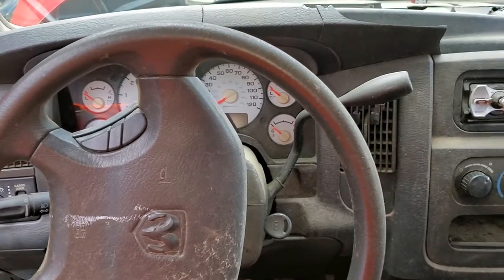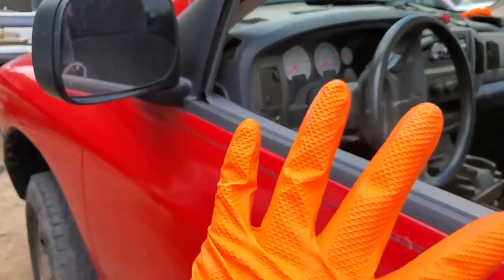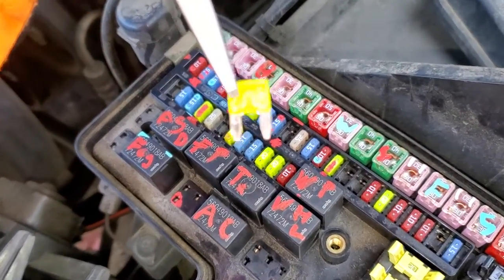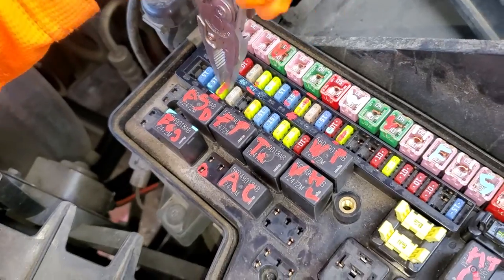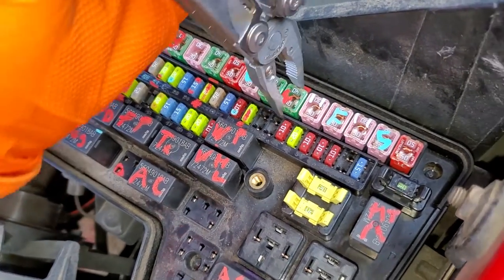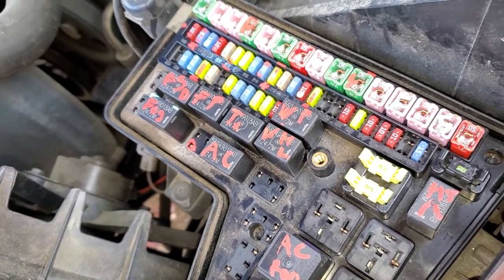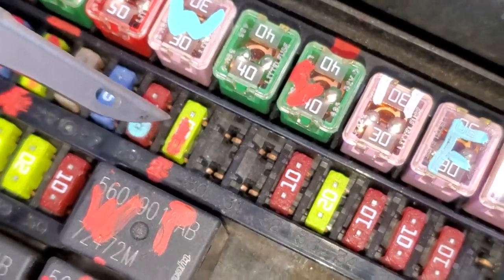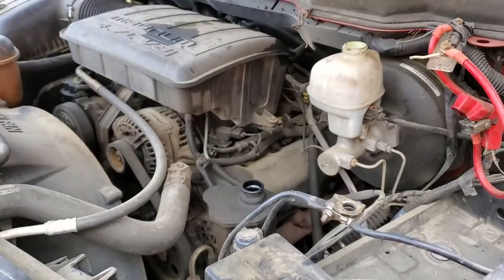2003 Dodge Ram 1500 Cigarette Lighter Fuse l, Power Outlet Fuses